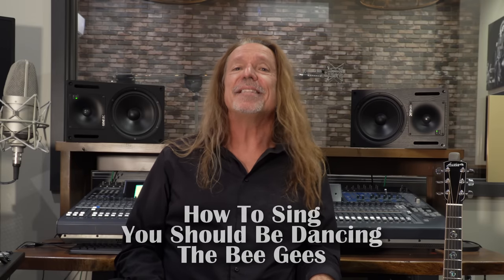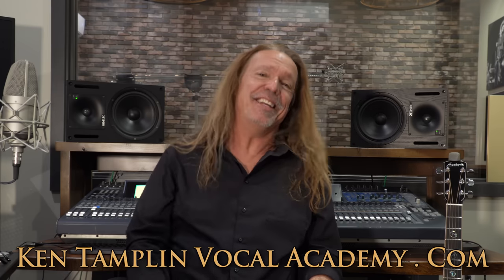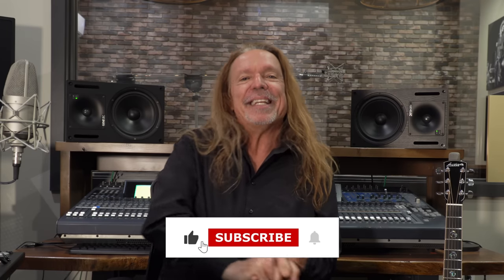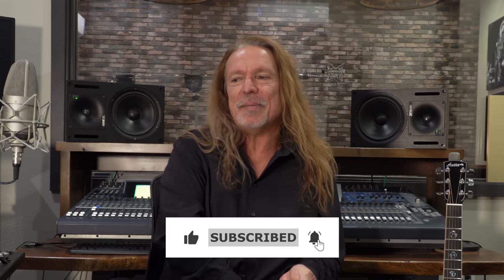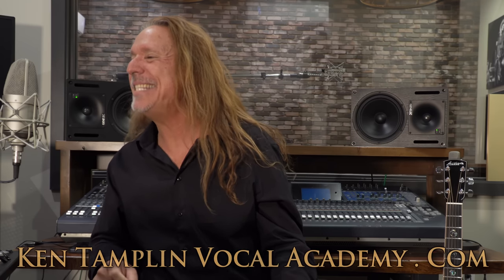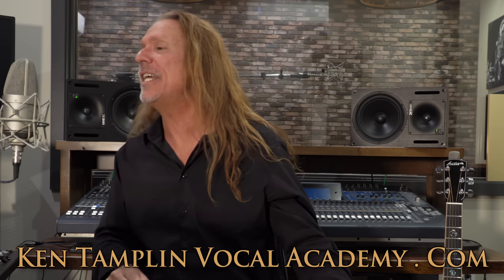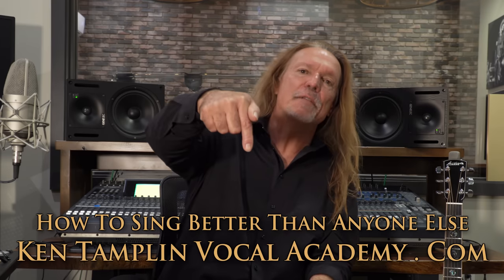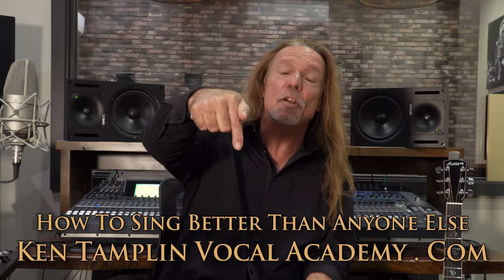How To Sing The Bee Gees - You Should Be Dancing - Ken Tamplin Vocal Academy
In this video, I show you how to get the sound of the Bee Gees Vocals on their big hit You Should Be Dancing!  Join me and learn in this free vocal lesson!

I'm just going to say this flat out.

There has never been another Bee Gees, and there never will be.

They were so unique and so extraordinarily talented, words can't even describe the depth of their talent as far as I'm concerned.

And they were so ahead of their time.

I guess one of the more grievous things for me is how bands with so much less talent have reached such long-term legendary status while other bands like the Bee Gees fade off into the sunset to be forgotten.

It's for this reason I continue to do exposés on them.

Let's take a quick look at a few of their hits:

Stayin' Alive
Jive Talkin'
Night Fever
How Deep Is Your Love
How Can You Mend (A Broken Heart)
More Than A Woman
Lonely Days (Lonely Nights)

I could go on and on, but today I want to focus on "You Should Be Dancing".

I think this is a classic example of the Bee Gees and thought it would be great to showcase how to sing this song.

Come along for the ride, no more jive talkin'!